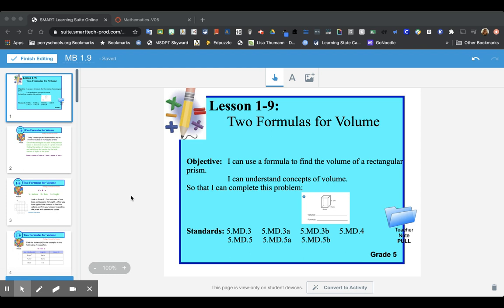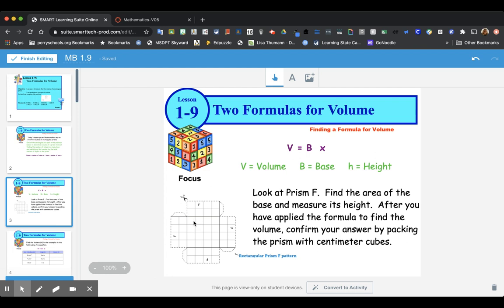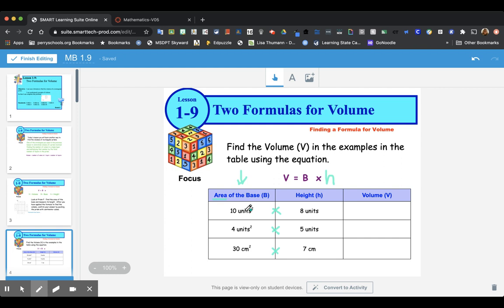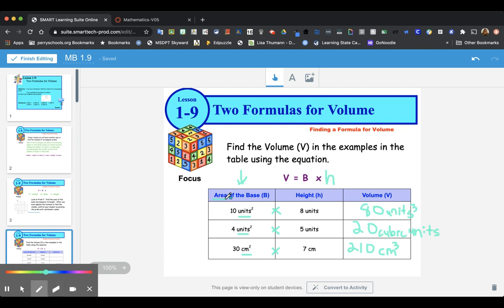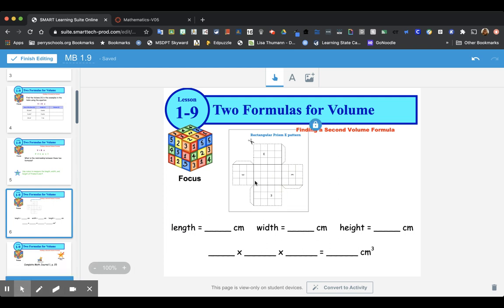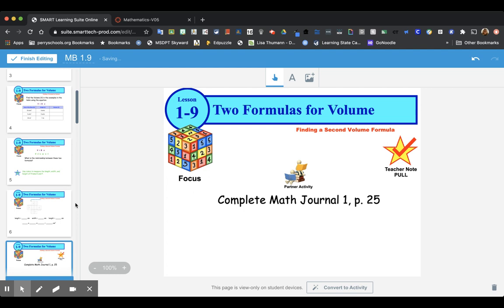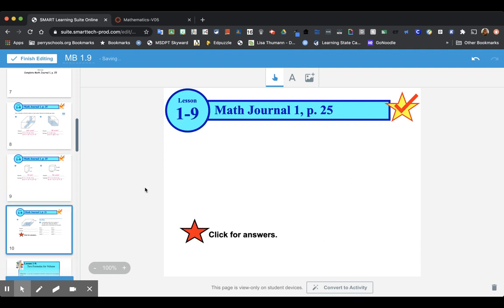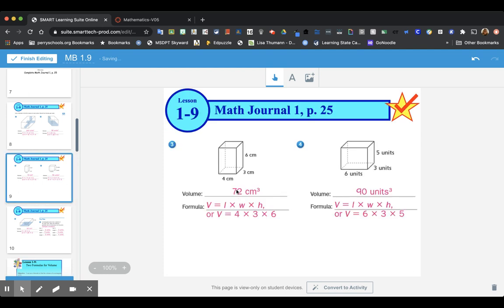MB5 EDM 1.9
MB Unit 1 Lesson 9